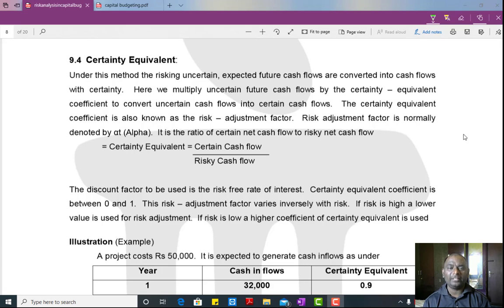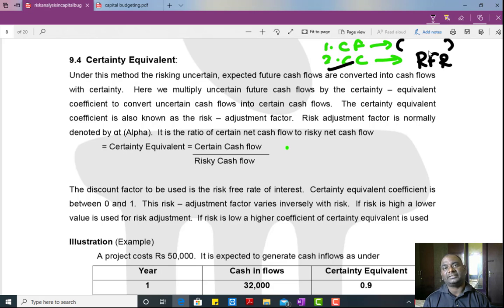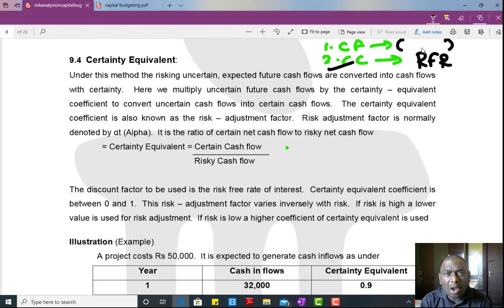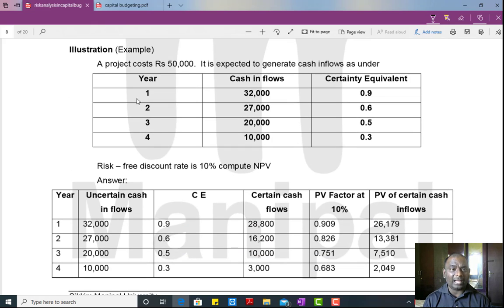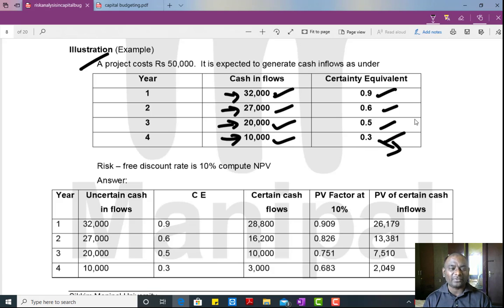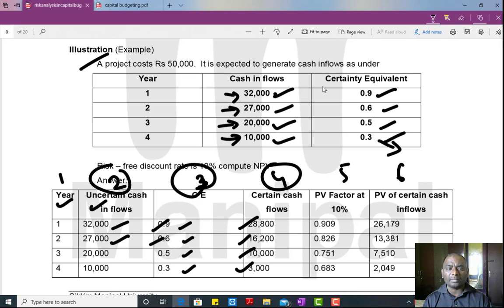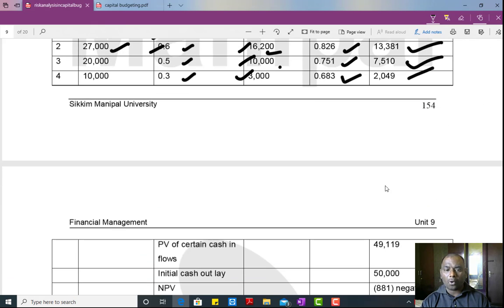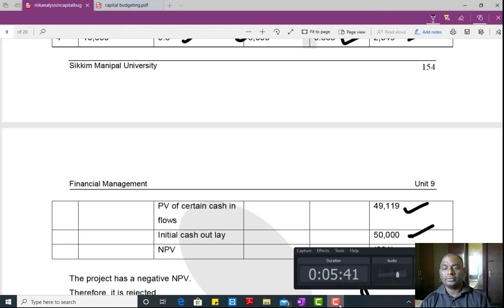certainity Equivalent Method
Certainity Equivalent method- Capital budgeting